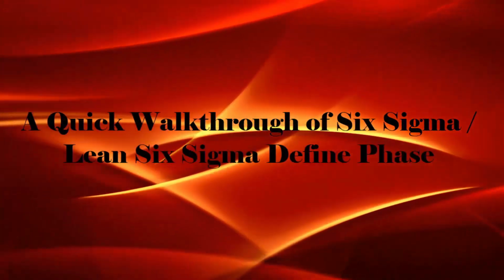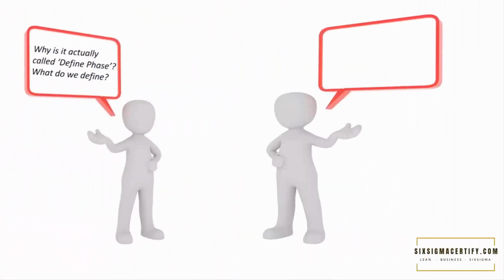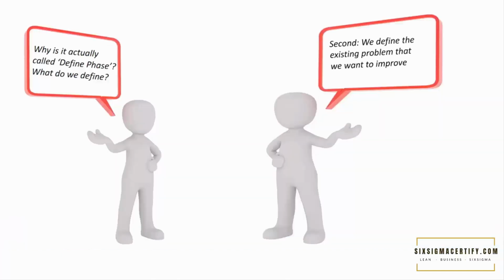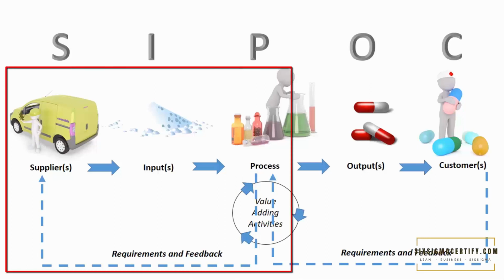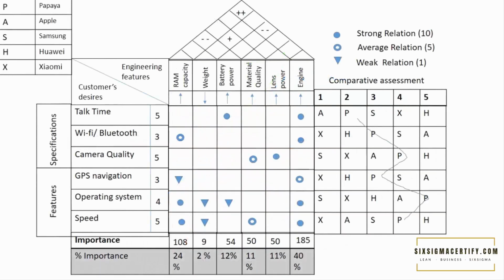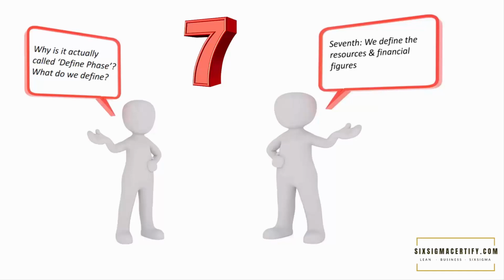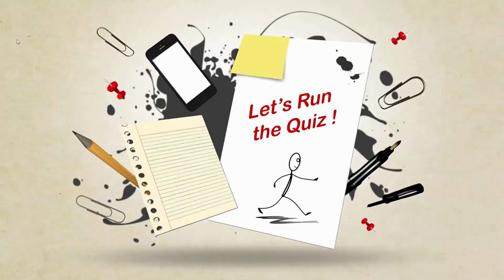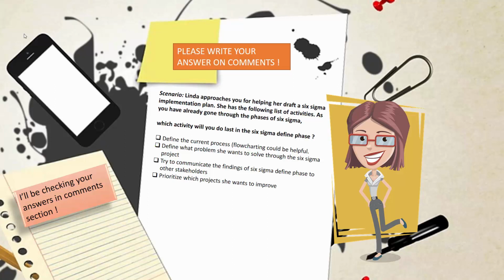Six Sigma Define Phase – What is Six Sigma: Six Sigma Certification Training Video Series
Six sigma Certification Training series
In this lecture, we will talk about the define phase of six sigma and lean six sigma and steps of six sigma. The lecture will also provide you about information on six sigma resources and also test your knowledge at the end of the video.

Get the full course on six sigma/ lean six sigma and other related topics from the following link-

six sigma define phase
lean six sigma define phase